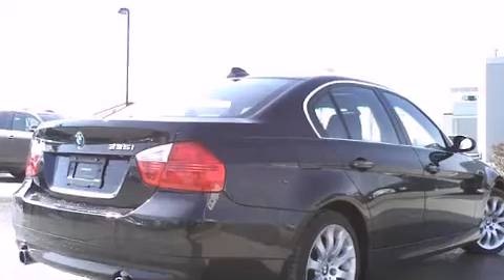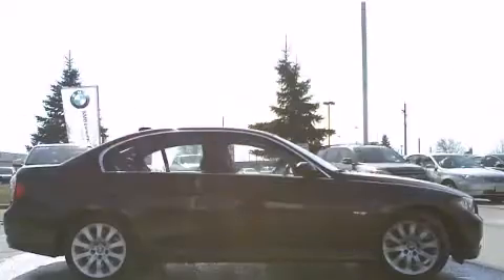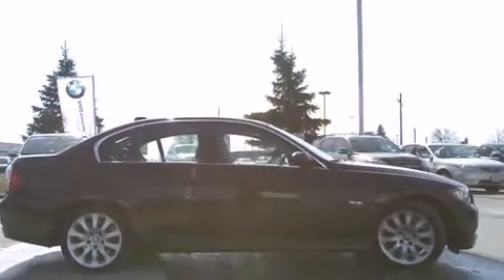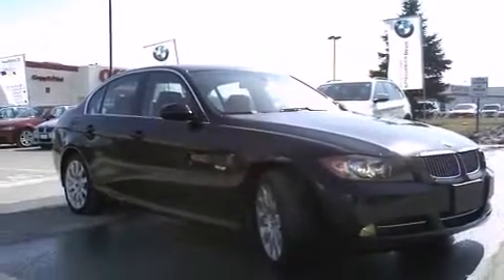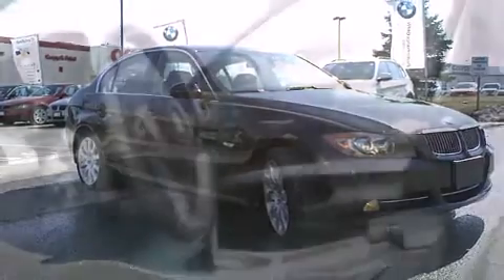2007 BMW 335i Sedan Burlington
2007 BMW 335i Sedan Burlington
Internet Price: $33,999 + Sales Taxes
Stock Number: P11045
Bodystyle: Sedan
Doors: 4 door
Transmission: Automatic
Engine: 3.0L I-6 cyl
Kilometres: 48,992
Stock Number: P11045
Bodystyle: Sedan
Doors: 4 door
Transmission: Automatic
Kilometres: 48,992

Technical Specifications
POWERTRAIN
Torque: 300 lb.-ft. @ 1,400RPM
Engine litres: 3.0
Cylinder configuration: I-6
Fuel economy highway: 7.6L/100 km
Compressor: twin turbo
Number of valves: 24
Recommended fuel: premium unleaded
Horsepower: 300hp @ 5,800RPM
Fuel tank capacity: 61L
Fuel economy city: 12.5L/100 km
Drive type: rear-wheel
SUSPENSION/HANDLING
Rear anti-roll bar
Speed-sensing steering
Power steering
Alloy wheels
Exterior body width: 1,817mm (71.5")
Exterior length: 4,526mm (178.2")
Compression ratio: 10.20 to 1
Engine horsepower: 300hp @ 5,800RPM
Rear legroom: 879mm (34.6")
Engine displacement: 3.0 L
Engine torque: 300 lb.-ft. @ 1,400RPM
Passenger volume: 2,633L (93.0 cu.ft.)
Rear headroom: 953mm (37.5")
Exterior height: 1,421mm (55.9")
Wheelbase: 2,760mm (108.7")
Front legroom: 1,054mm (41.5")
Rear shoulder room: 1,399mm (55.1")
Engine bore x stroke: 84.0mm x 89.6mm (3.31" x 3.53")
Turning radius: 5.5m (18.0')
Front shoulder room: 1,408mm (55.4")
Front headroom: 978mm (38.5")

Features Guide
ENTERTAINMENT FEATURES
Steering wheel mounted audio controls
CD player
MP3 capability
Radio data system
Diversity antenna
AM/FM radio
CONVENIENCE FEATURES
Power windows
Front cupholders
Rear cupholders
Residual heat recirculation
1-touch down
Memory seat
Power moonroof
Illuminated entry
Speed control
1-touch up
Driver door bin
Air conditioning
Steering wheel mounted A/C controls
BODY EXTERIOR
Power door mirrors
Bumpers: body-colour